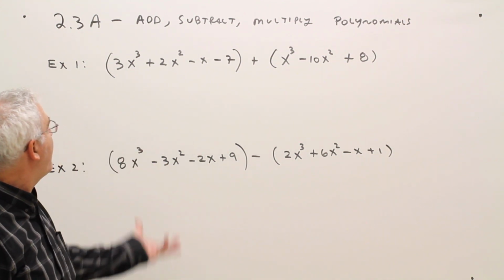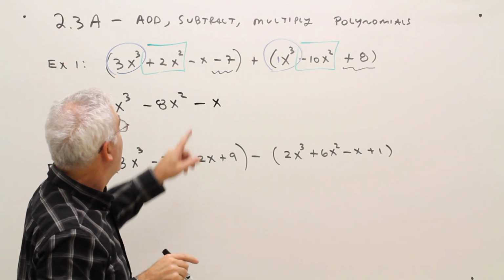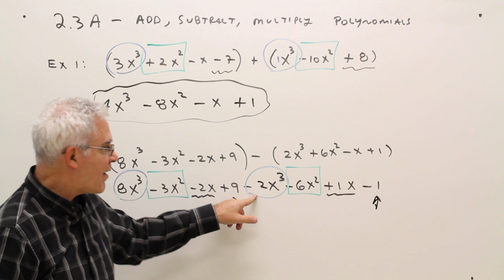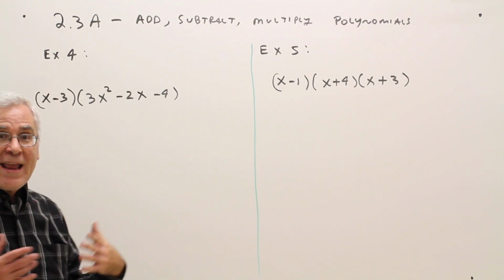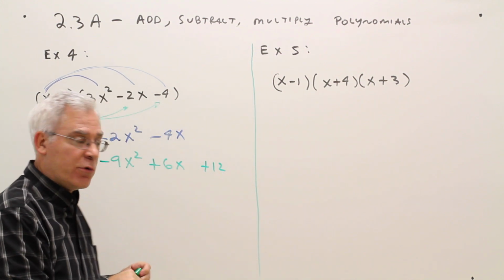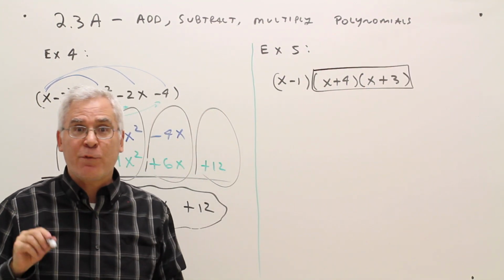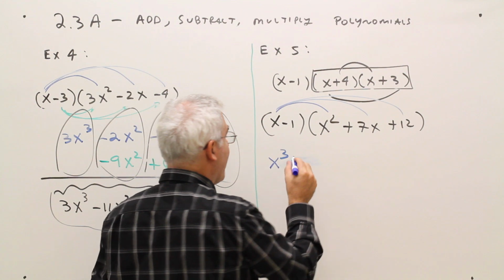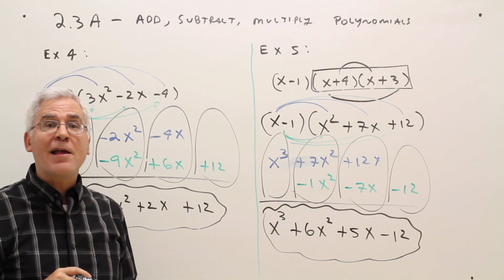2 3A Add, Subtract, and Multiply Polynomials